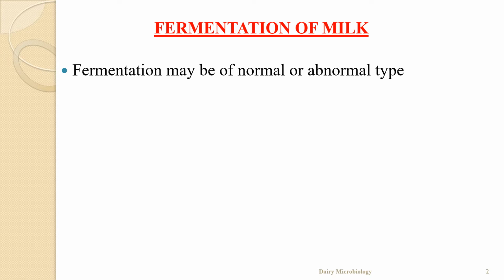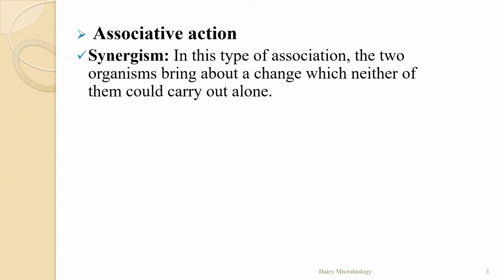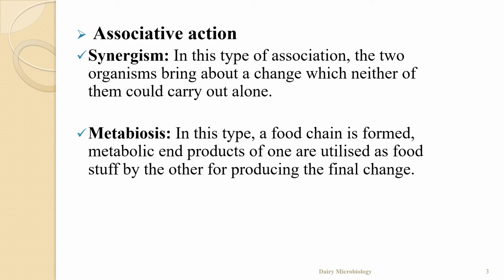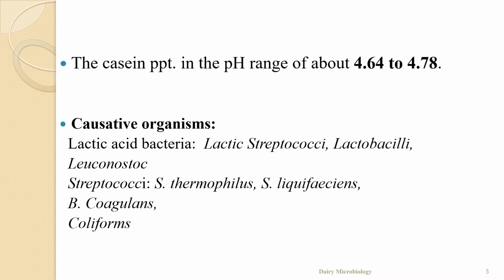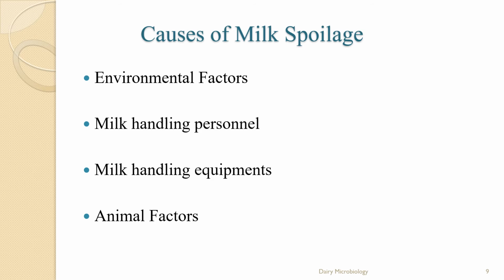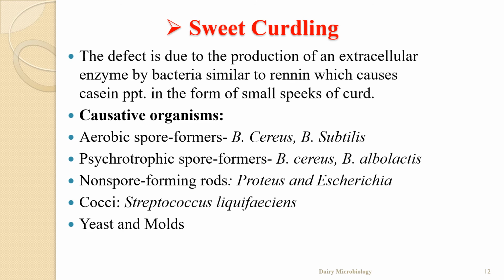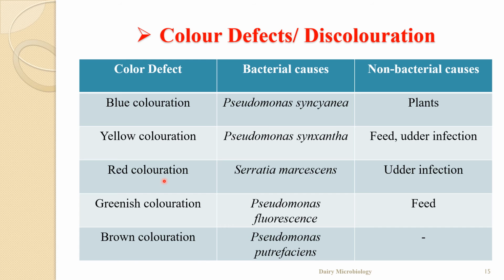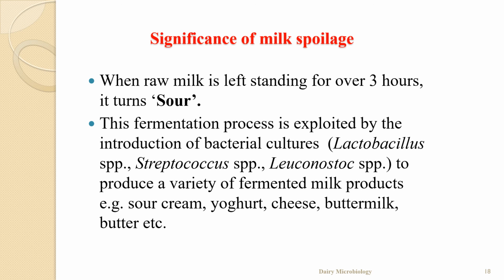T.Y.B.Sc.(Micro) | Sem-III | MB-336 : Food & Dairy Microbiology | Dr. Sunita H. Patil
Lecture 6
 Chapter 3: Microbiology of milk
Topic: Fermentation & Spoilage of milk